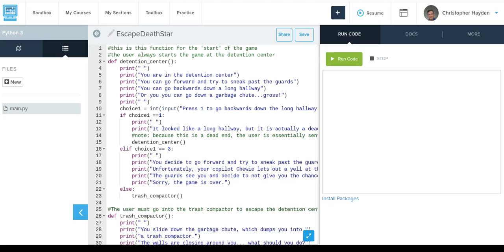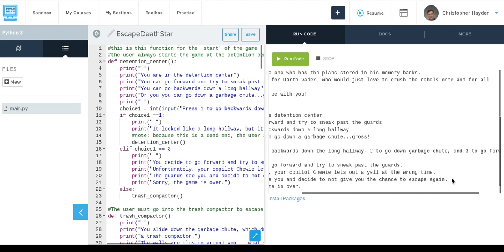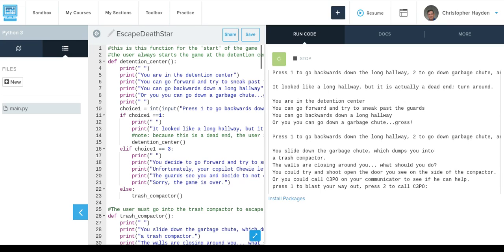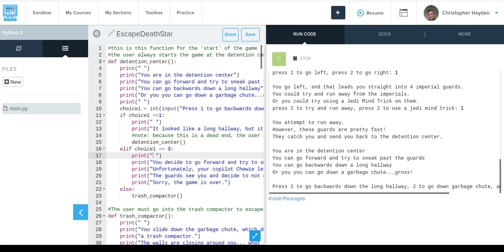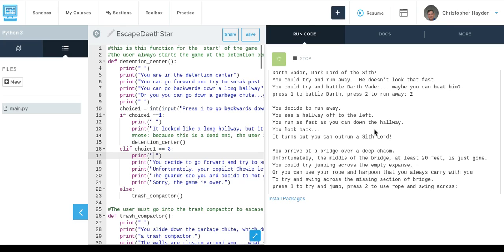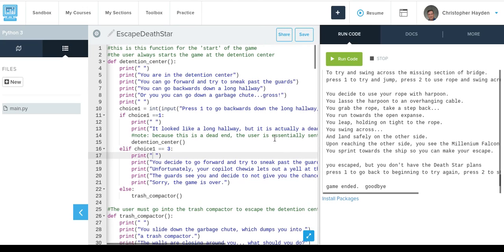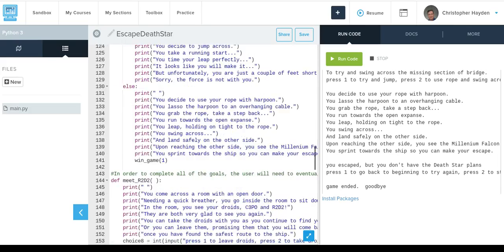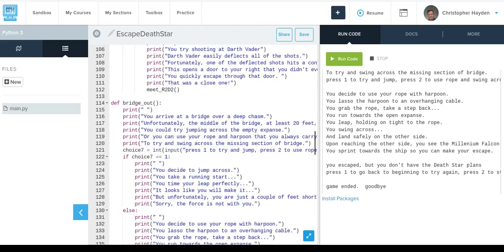Death Star Text Based Python Game Video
Demonstration of a text based game that was created in CodeHS using Python (version 3) called 'Escape the Death Star'.